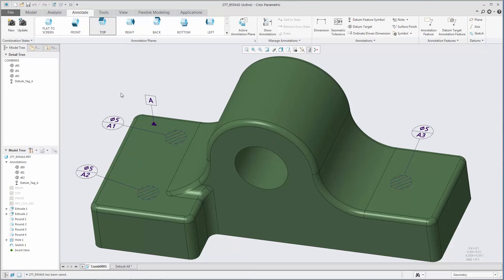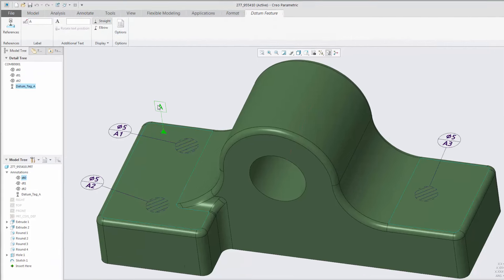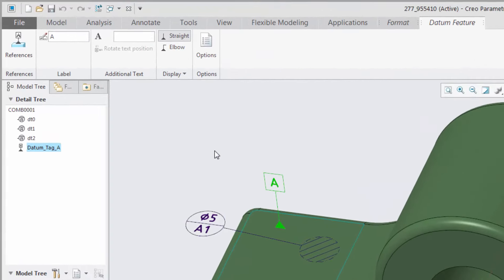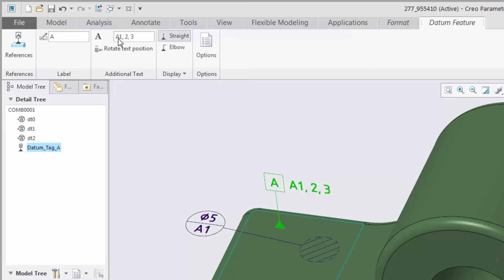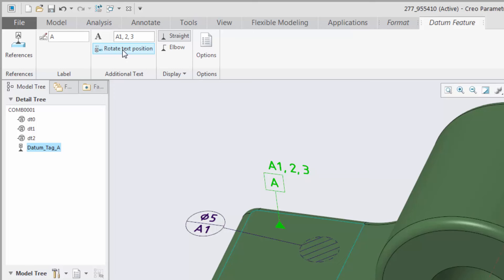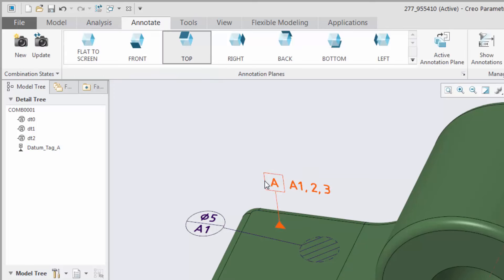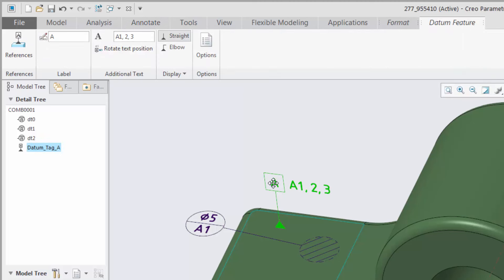Specifying Additional Text Near Datum Feature Symbols in MBD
You can include additional text with a datum feature symbol